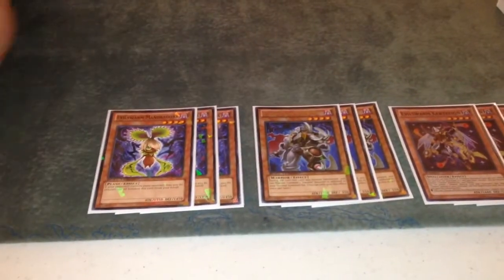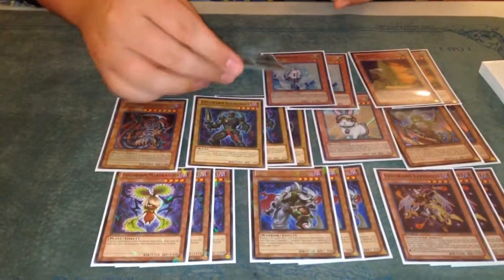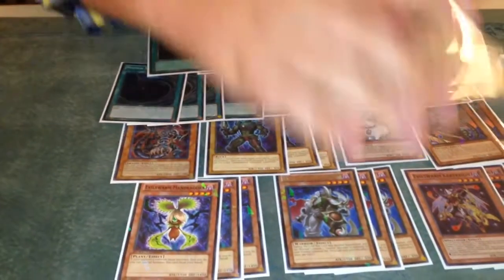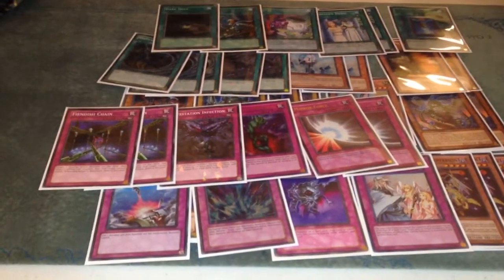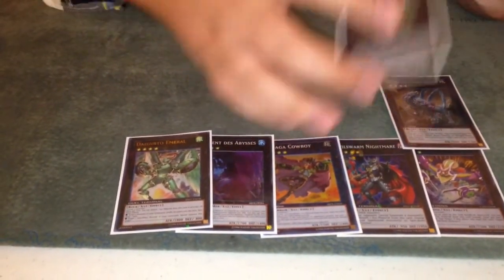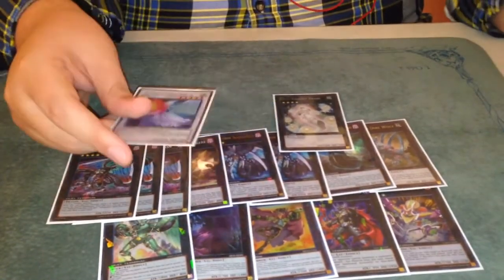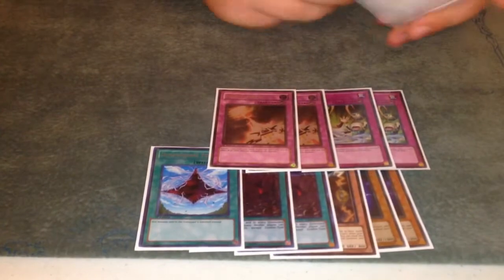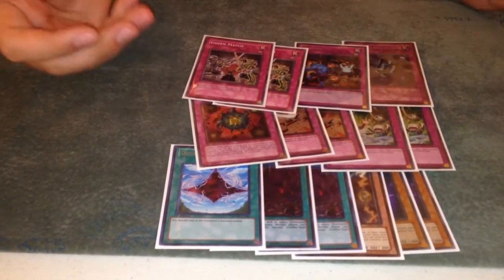Yugioh Deck Profile: Evilswarms Nov. 2013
Thanks for the deck profile Lyle!